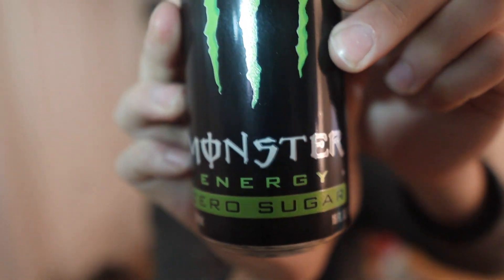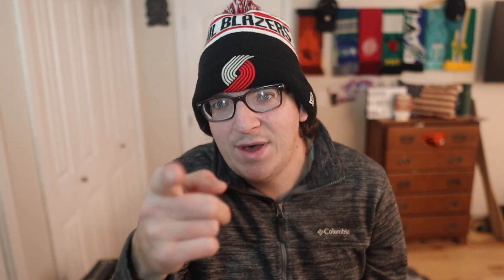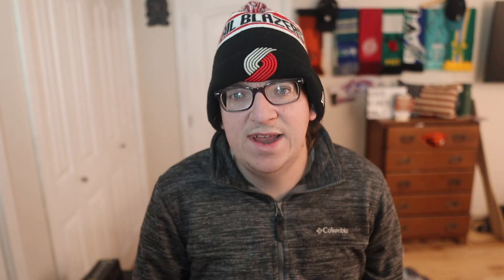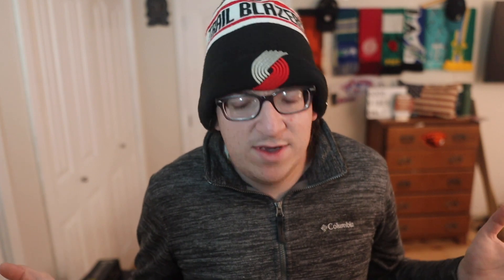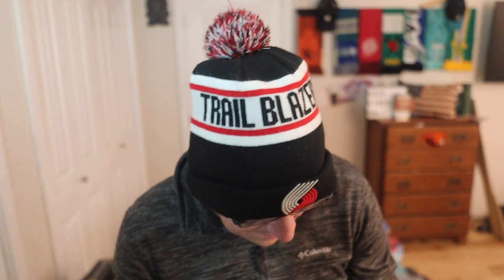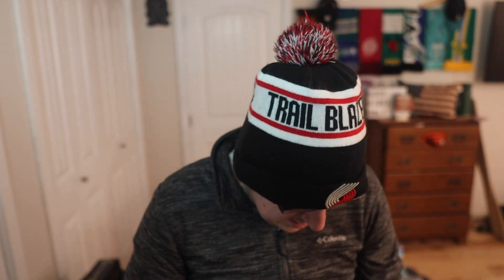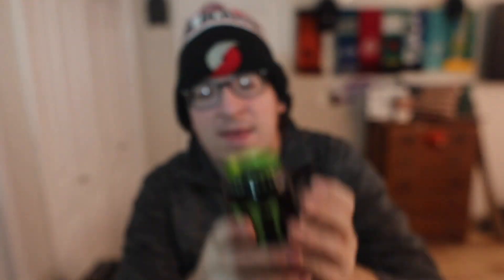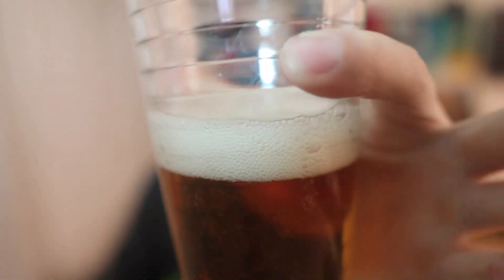New monster zero sugar energy drink review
So this is my review of the brand new you know that new new monster energy zero sugar in it she drink I believe it’s going to replace the absolute zero monster energy drink